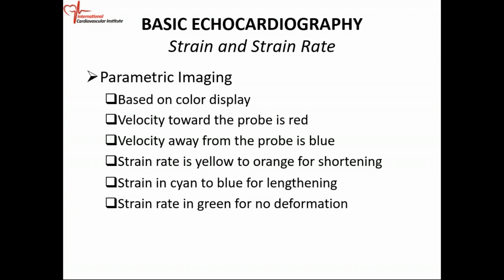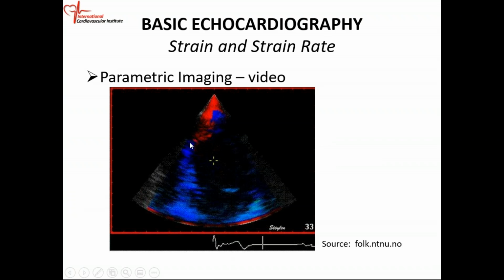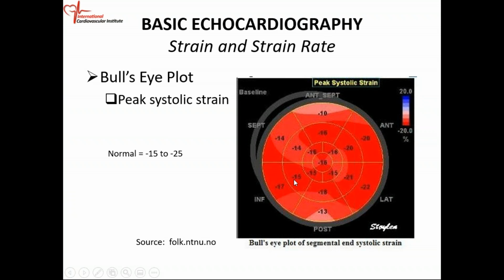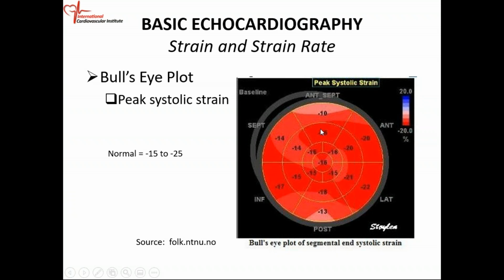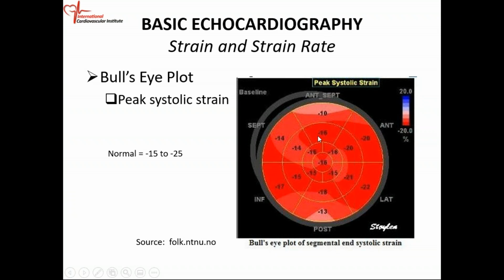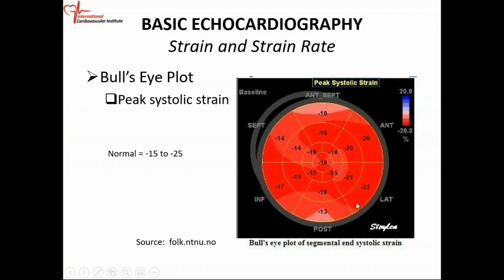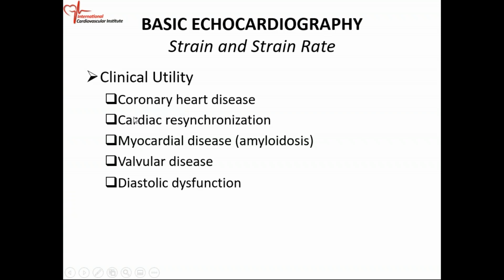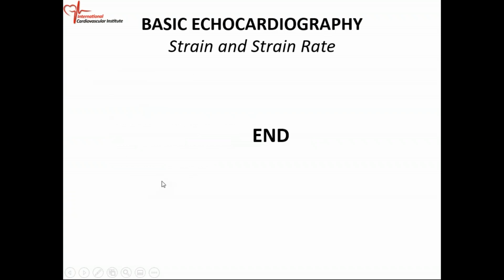2020 07 23 20 18 New Meeting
Strain2